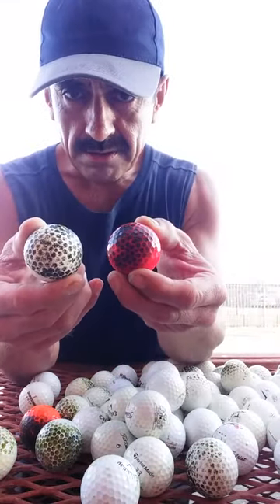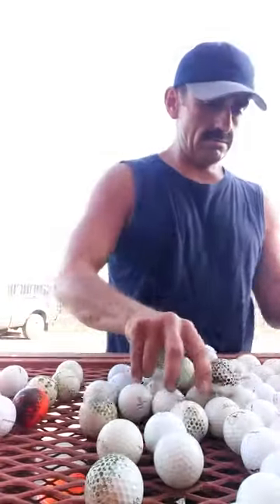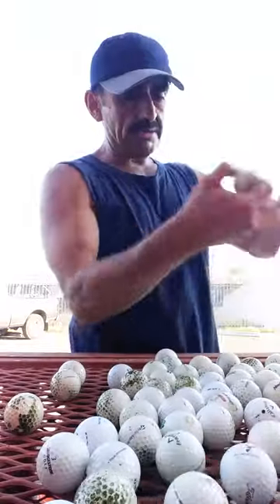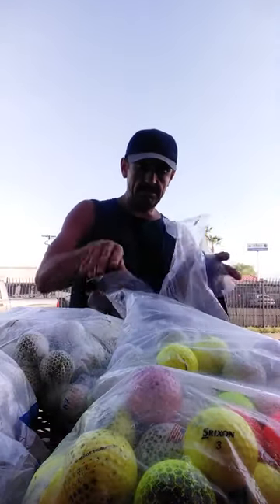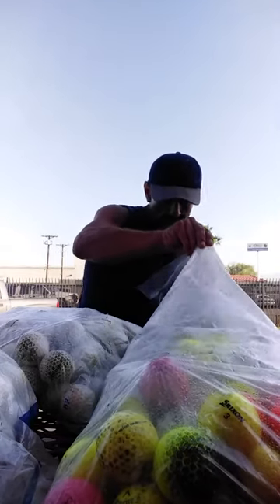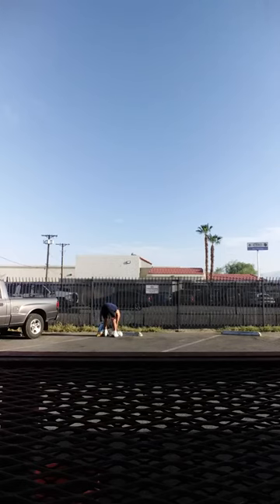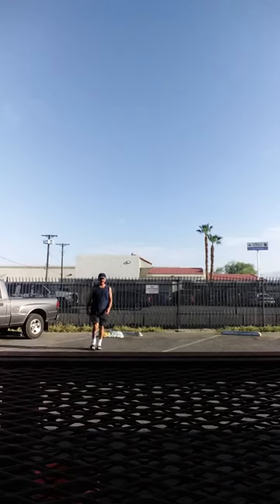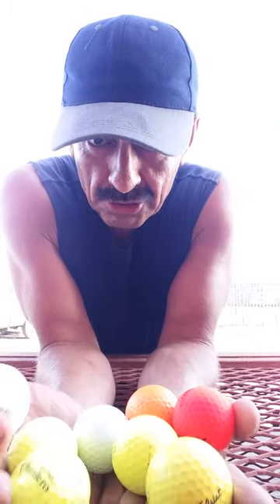Cleaning golf balls the correct way. No scrubbing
Professional golf ball cleaning